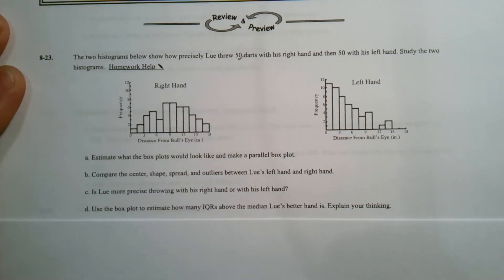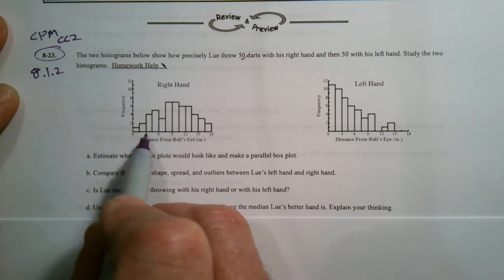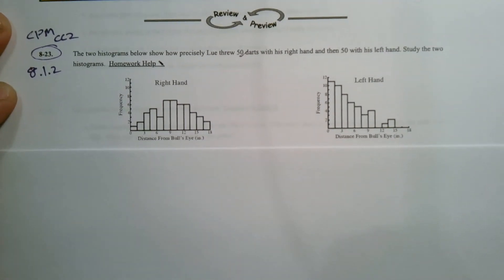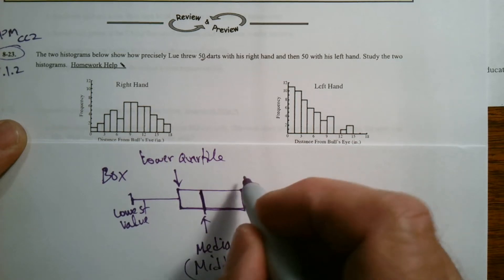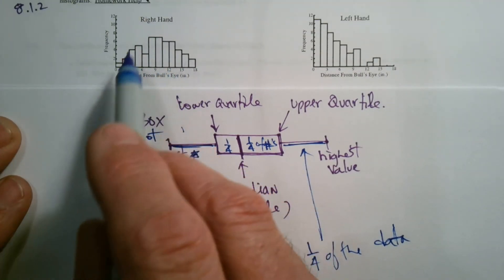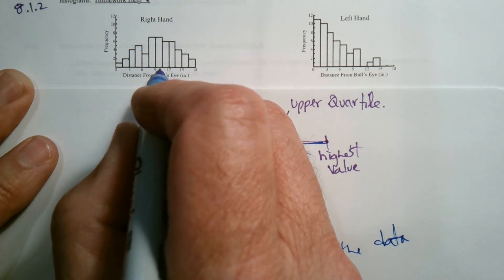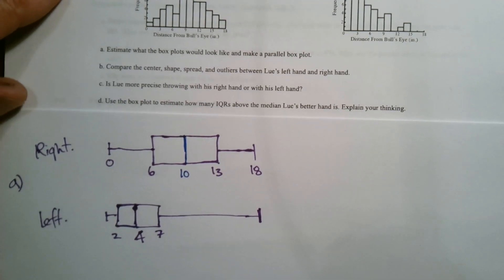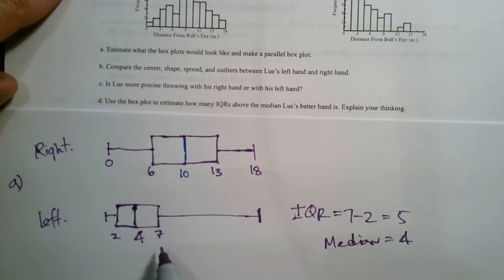CPM CC2 Section 8.1.2 #8-23 (Histograms to Box Plots)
Learn with Mr. Dell as he explains how to create a box plot given data in the form of a histogram.